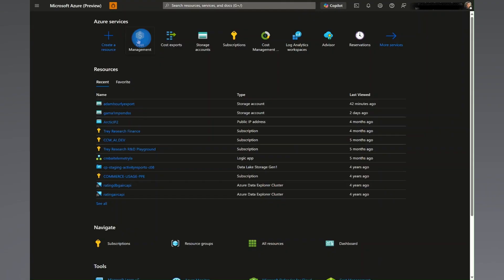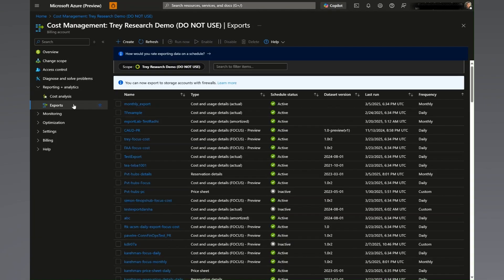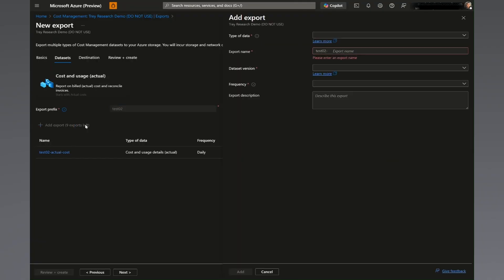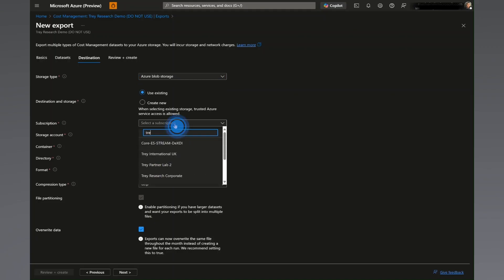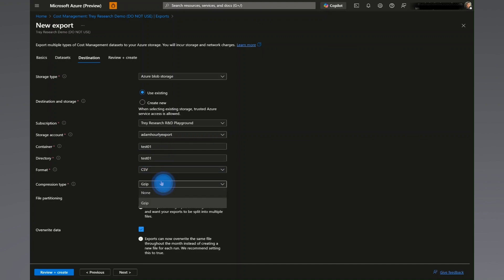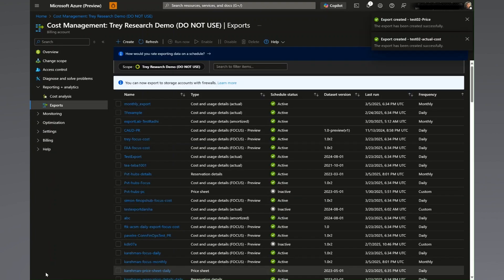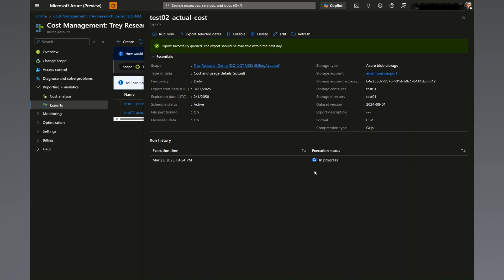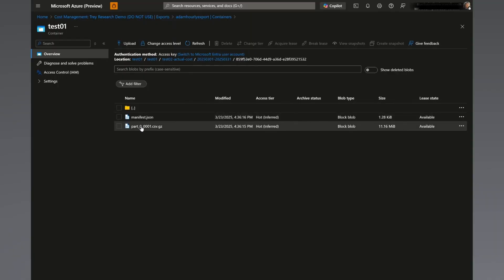Microsoft Cost Management – Exporting your Cost Data with Scheduled Exports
Learn how to create a new cost export where you can analyze your Azure subscription costs.